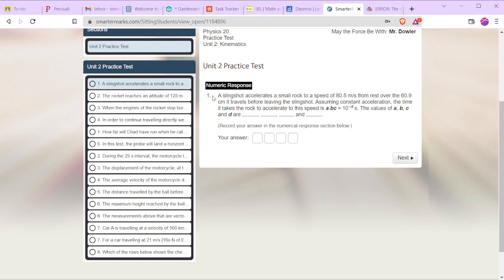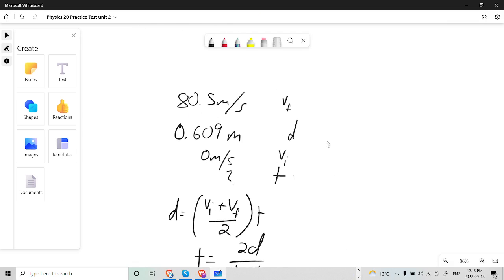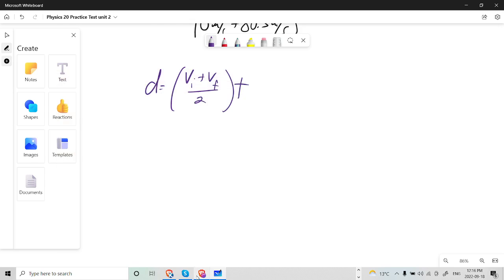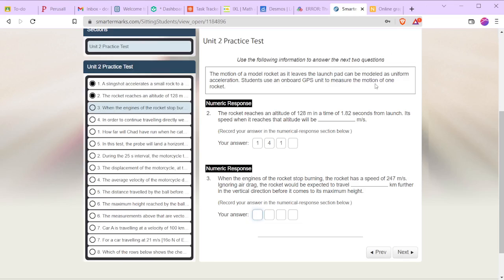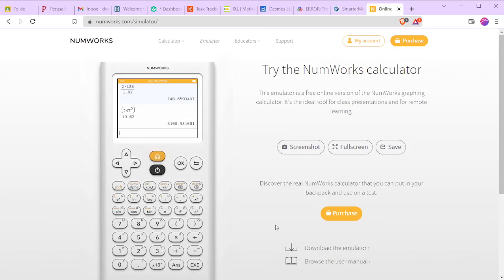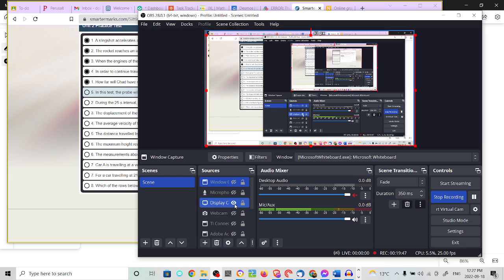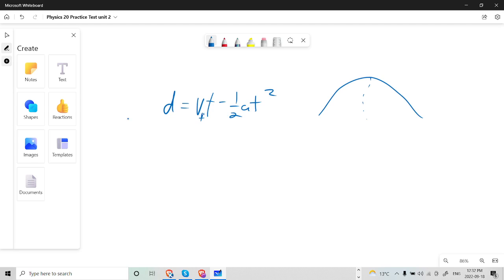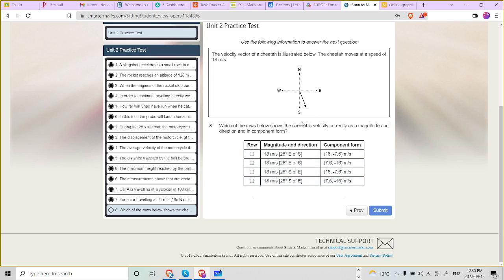Physics 20 Unit 2 Practice Test Solutions